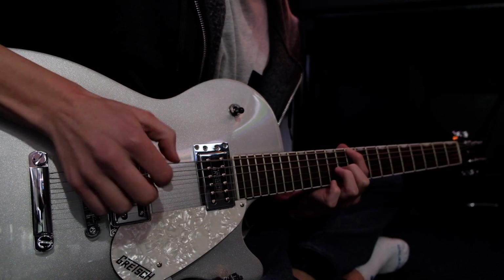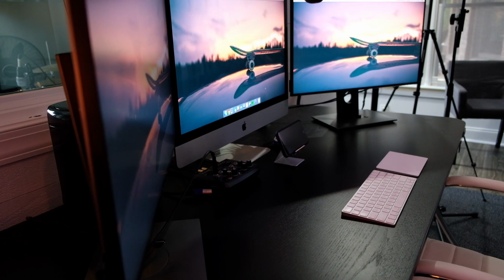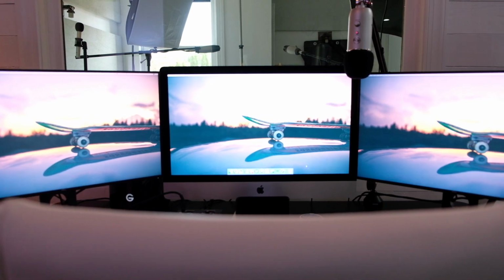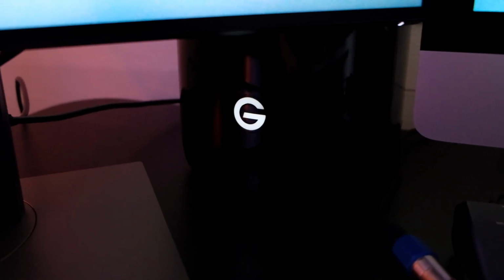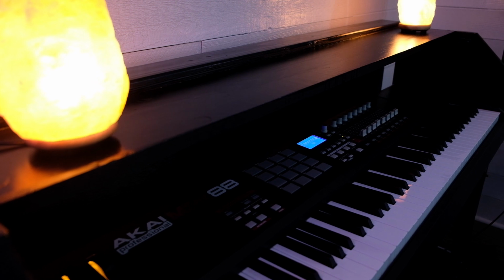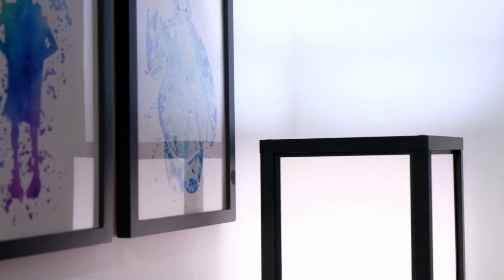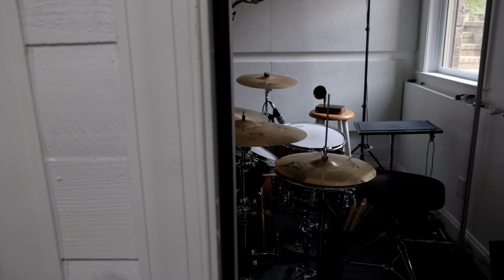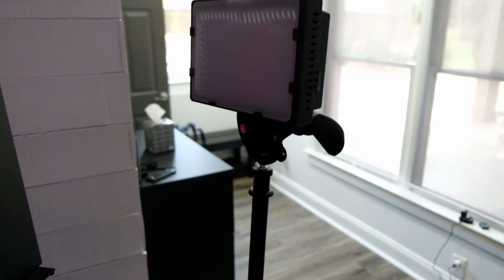THE STUDIO Tour 2018!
It’s finally here! My studio and office tour of 2018. My setups has changed so much over the years, but I am so happy with where it has landed. Thank you guys for your continual support for the channel and for helping me get here!